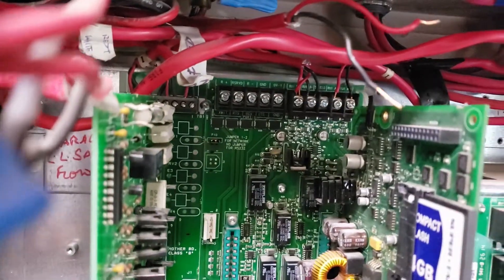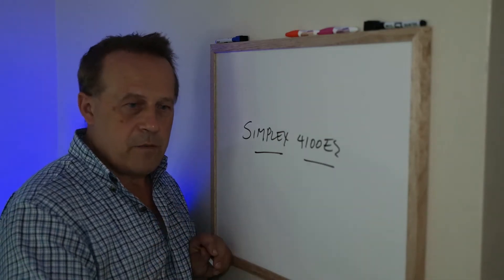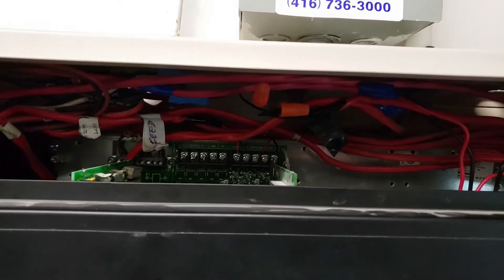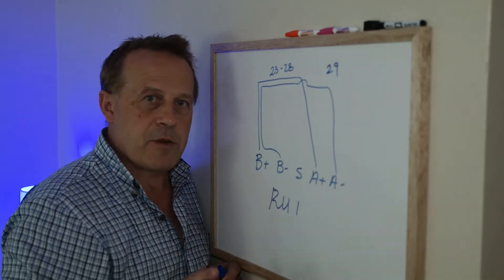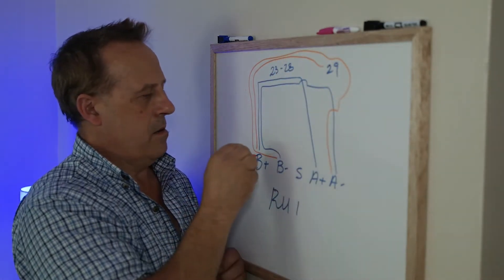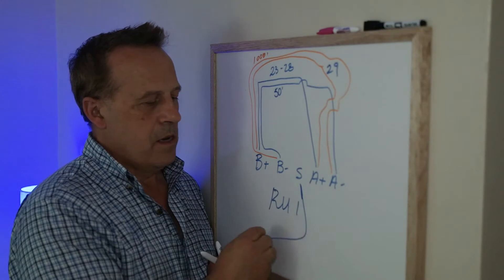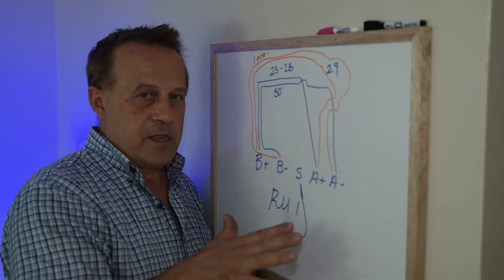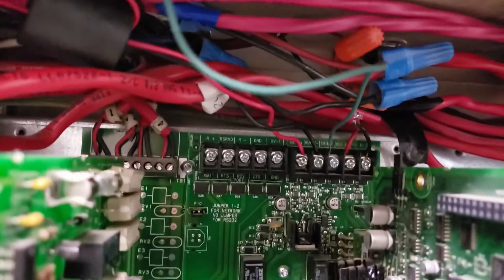Ferrite Bead fixes our fire alarm trouble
Sometimes we have to go back to basics.  Correct wiring practices and shielding and YES..   a ferrite bead can be of great value in the service of FIRE Alarms.   Most SIMPLEX fire alarms have "orphaned" BEADS laying around in the bottom of the cabinet.